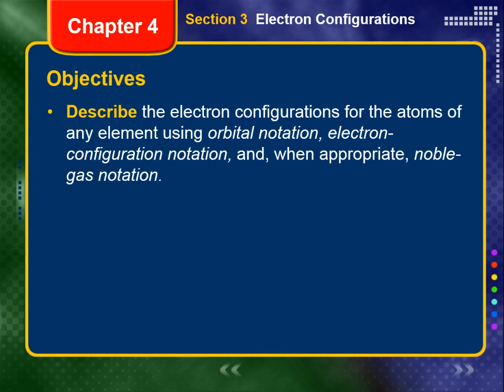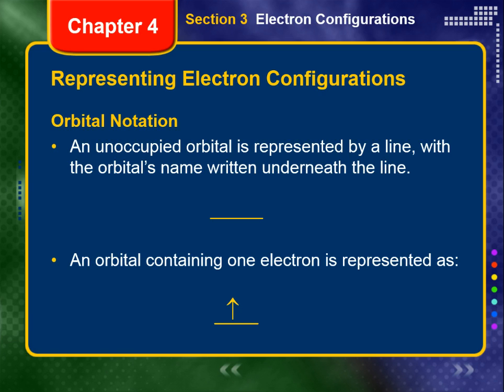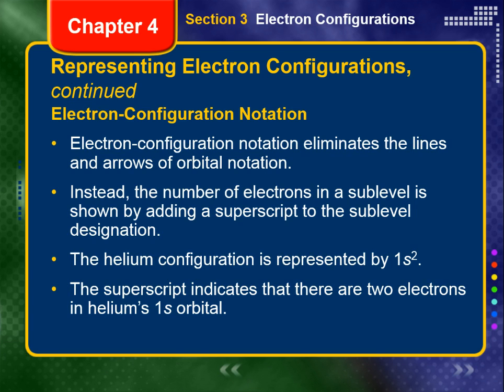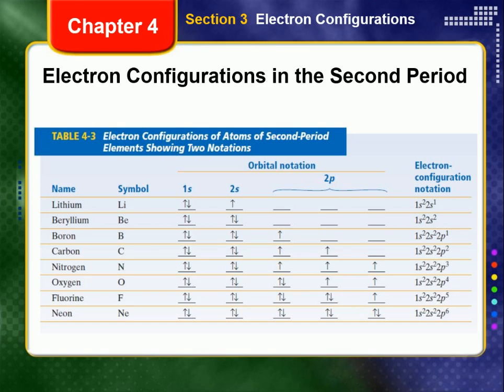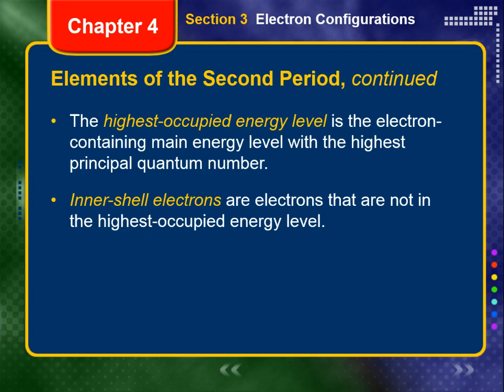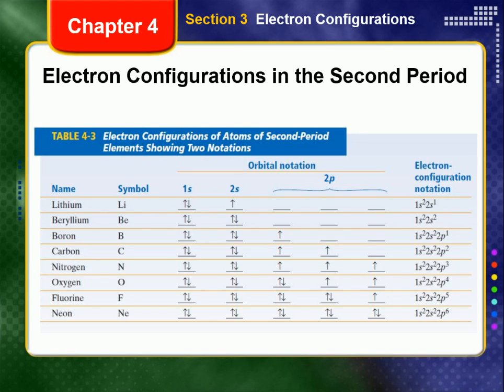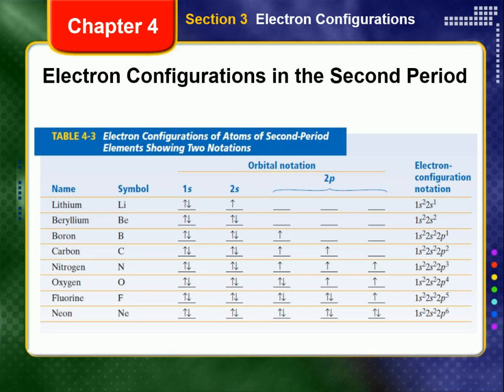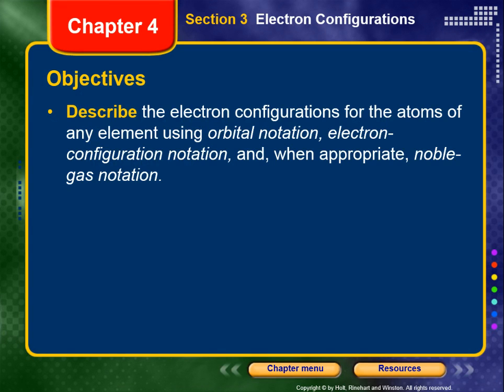Chem Ch 04 INB Video Lecture 08 Representing Electron Configuration